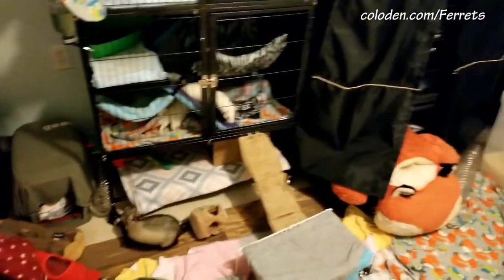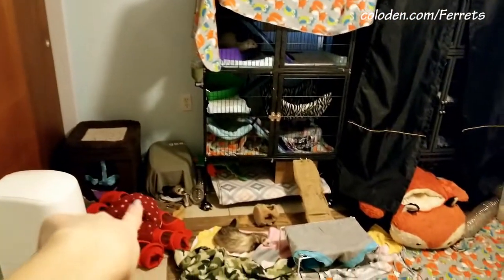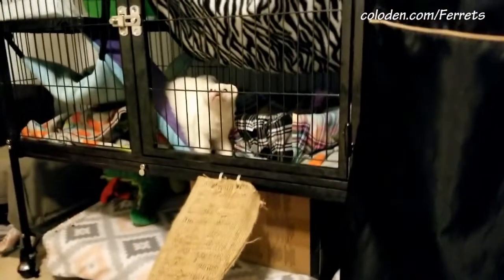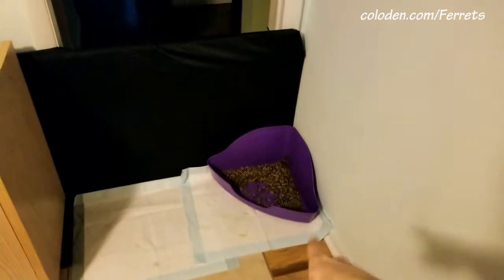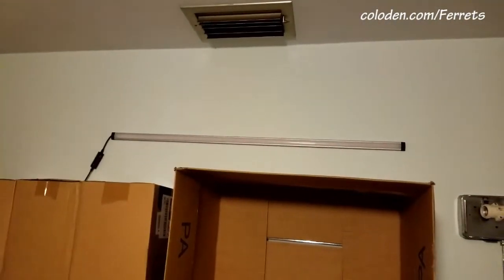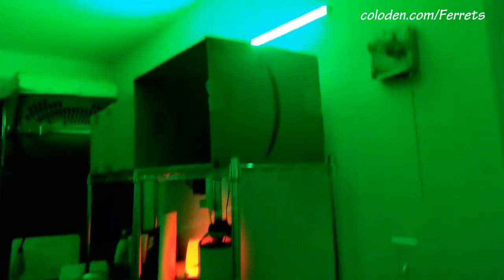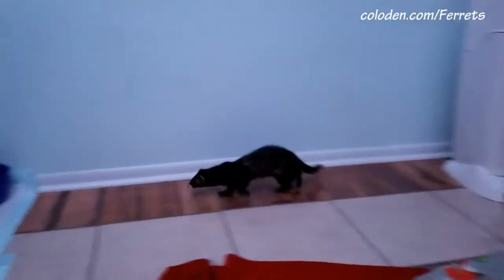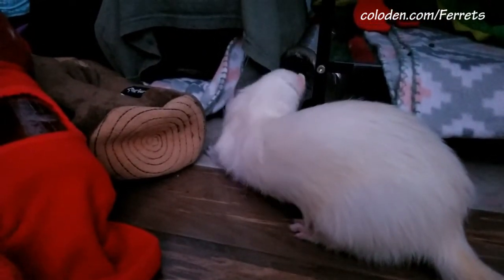Ferret Vlog January 2021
Update on the ferrets and the ferret room